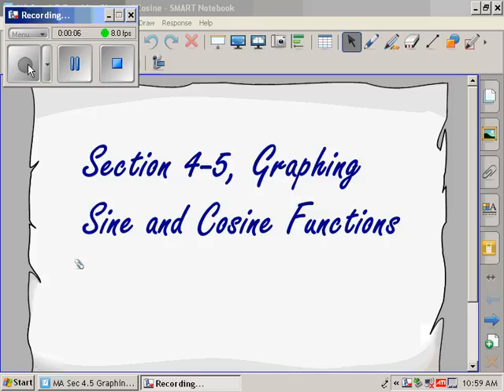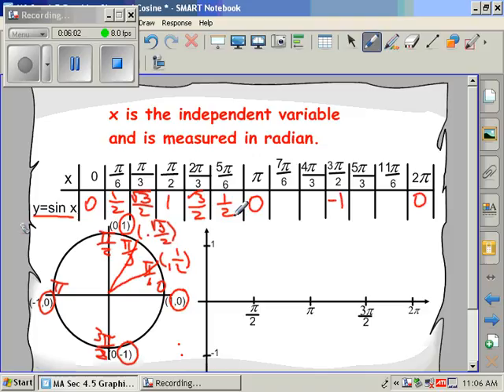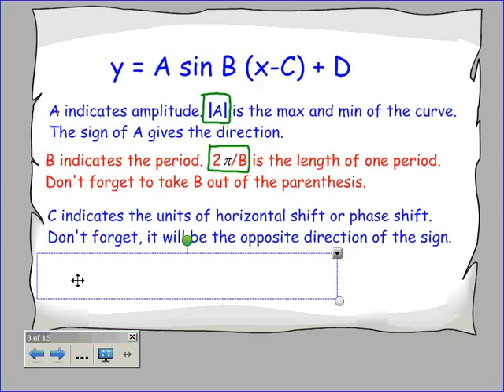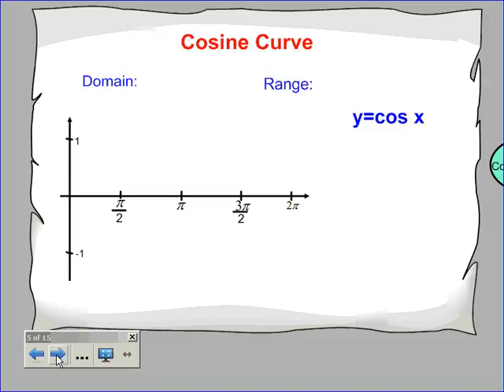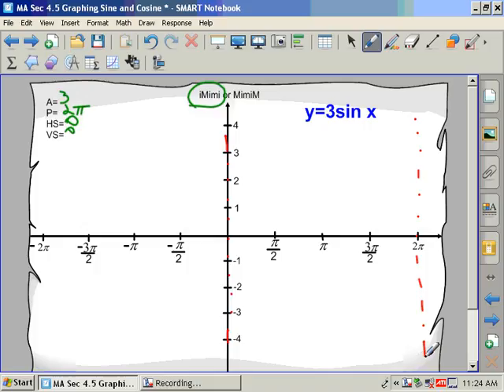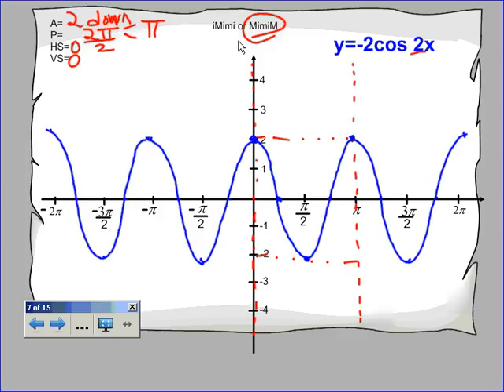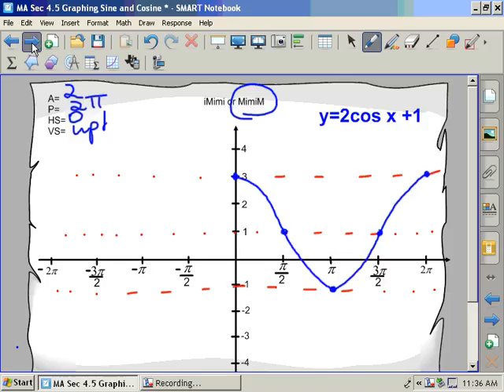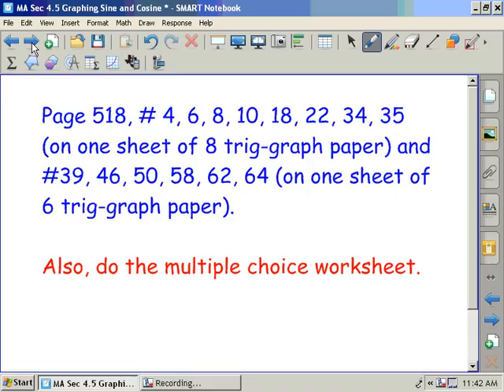MA Graphing Sine and Cosine S4 5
Graphing Sine and Cosine Functions without graphing calculator